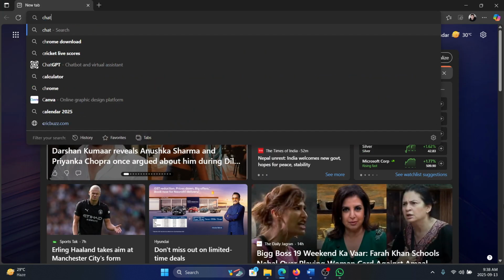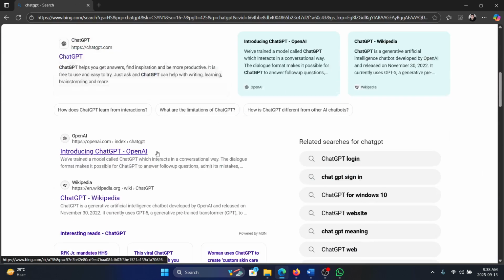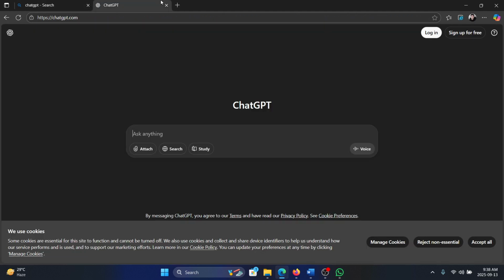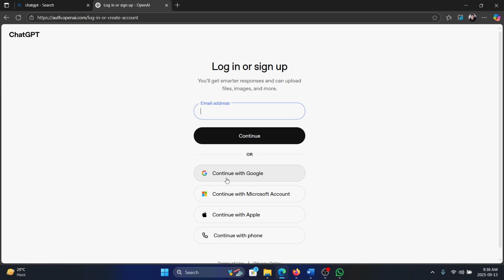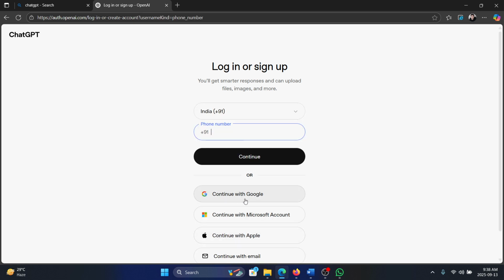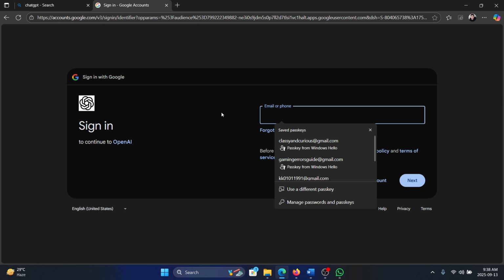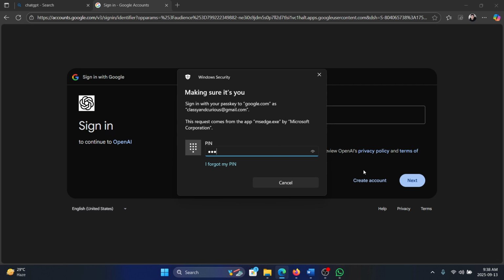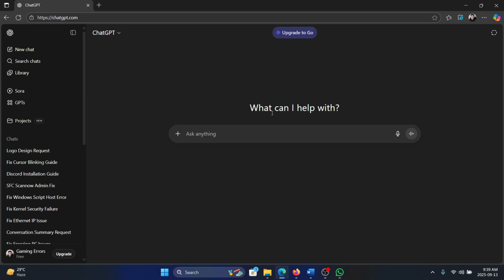How To Log Into My ChatGPT Account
Video Title : How To Log Into My ChatGPT Account

If you wish To Log Into My ChatGPT Account then please watch this video.